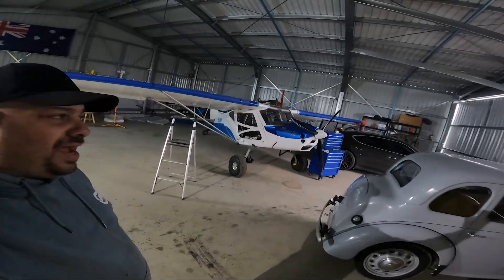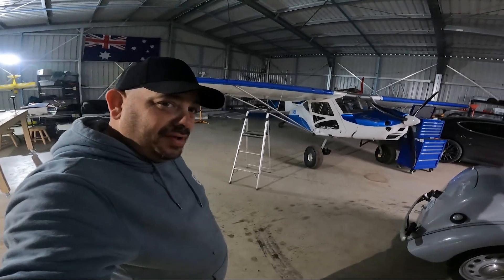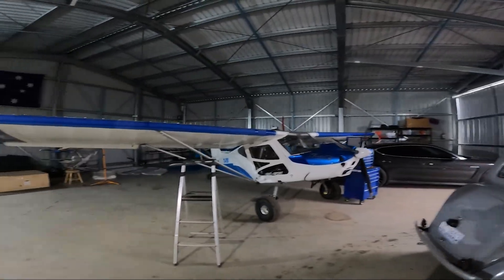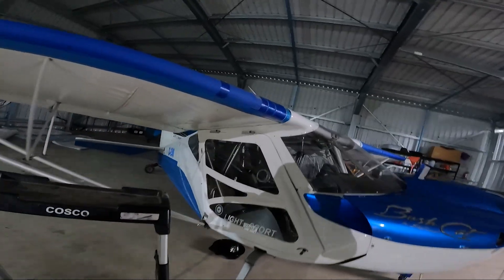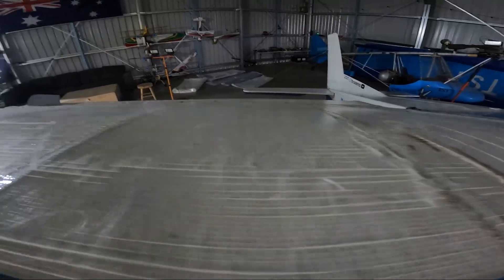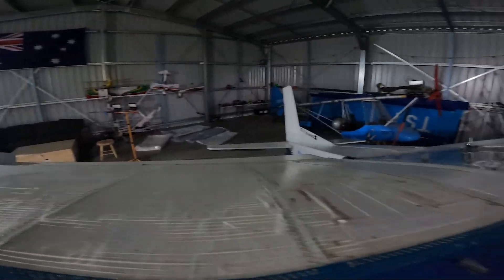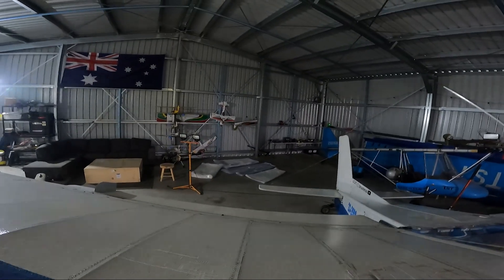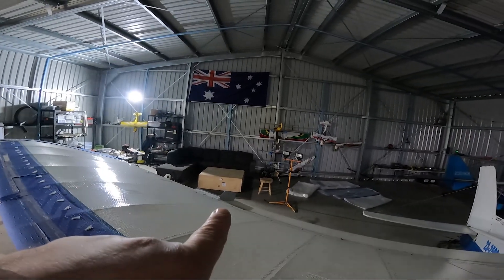Putting new skin on a CAT!! New wing skins fitted to a Skyreach Bushcat Ultralight Aircraft.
The Skyreach Bushcat is a great aircraft however the Trilam material used as a 'skin' has a limited life. The UV damages the outer layer and although the skin remains serviceable it starts to look a bit average after 5 years or so.

New skins were purchased (they aren't cheap) from the factory in South Africa. I actually have a full set of skins to fit but it took 6 days (8hrs per day with 2 people) to fit just the wing skins!! The other skins will be fitted in the future as time permits.

A lot learnt along the way - happy to share info with anyone that may be going down the same path in the future. We did not remove the wings to fit the covers which was a massive bonus.

The video was shot on a GoPro taking 1 image every 5 seconds - sped up to 10,000x speed.

Big thanks to fellow bushcat pilot - PJ who flew down from Queensland to assist and provide valuable guidance on the entire process.

Hope you enjoy this unusual look at some maintenance on this cool little aircraft.